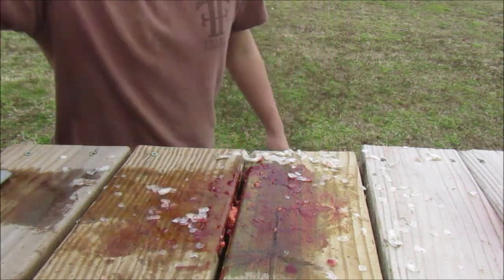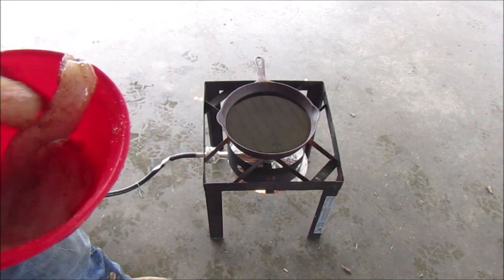Bass Clean-n-Cook/Messin around the South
In this video I clean a bass with a spoon and a knife and fry it up using a simple recipe.